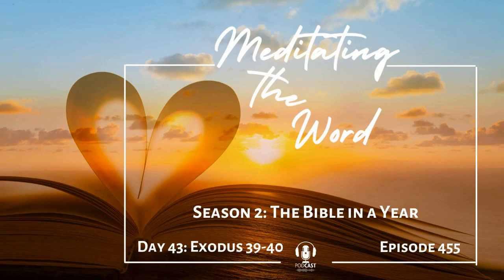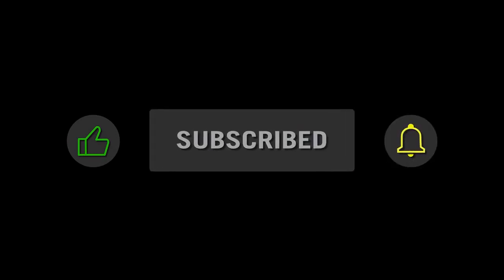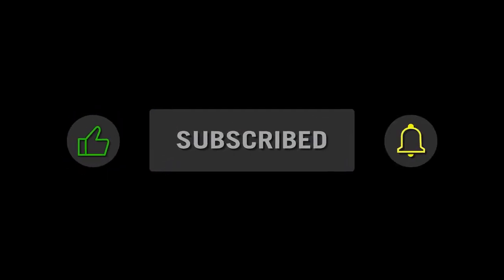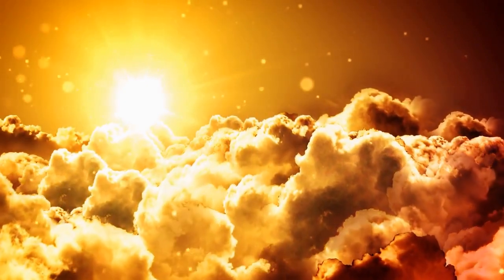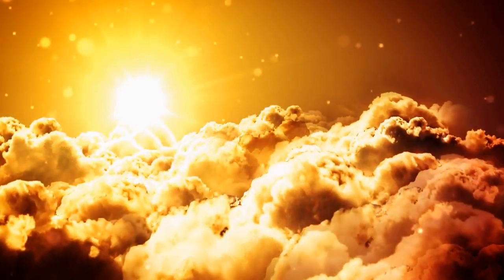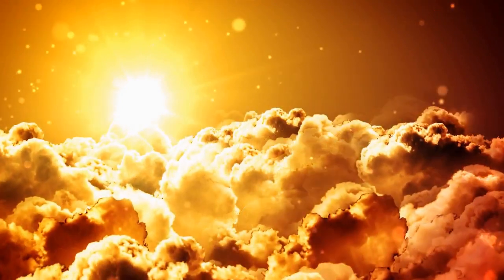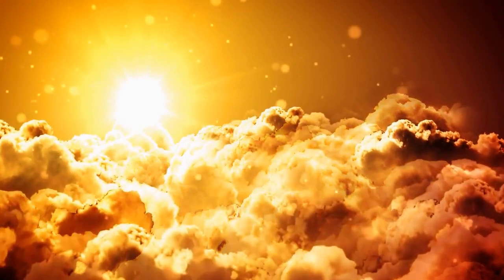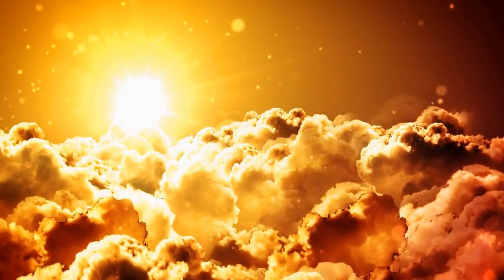Day 43: Exodus 29-40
Today on Meditating the Word, the priestly garments are finished; Moses inspects the Tabernacle and its furnishings; The Tabernacle is set up, and the glory of the Lord fills the Tabernacle.

This is Day 43. Today we are reading Exodus Chapters 39-40.

Father God, thank you for your word. I'm struck by the words over and over that Moses did as you commanded. May we be as faithful as your servant, Moses. The man you knew by name, and the man you revealed your name to. Thank you, Father, that we have the same privilege of speaking with you face-to-face, just as Moses did. May we never lose sight of what a gift that is. Amen

We are reading the entire Bible this year in the order the events actually occured chronologically. You can download a copy of the reading plan from blueletterbible.com. And don't forget to subscribe to this podcast on your favorite podcast platform and on YouTube, that way you'll get a notification each time a new episode is released. Also, be sure to join us in our Facebook community and share your thoughts about today's reading.

Thank you for joining me. I can't wait to see you tomorrow as we continue our journey.